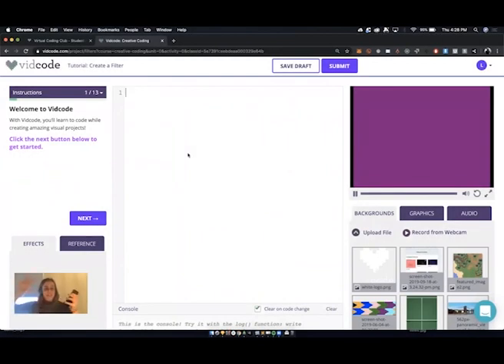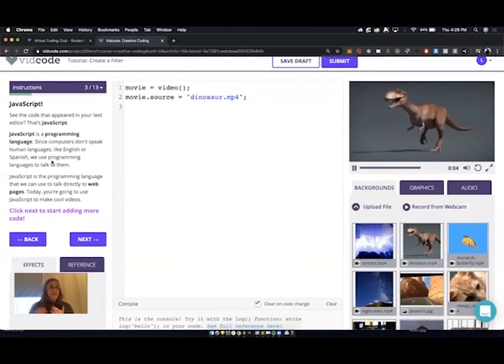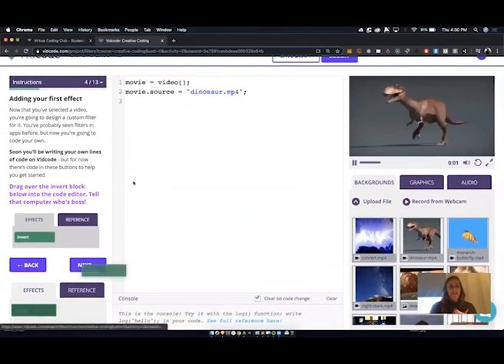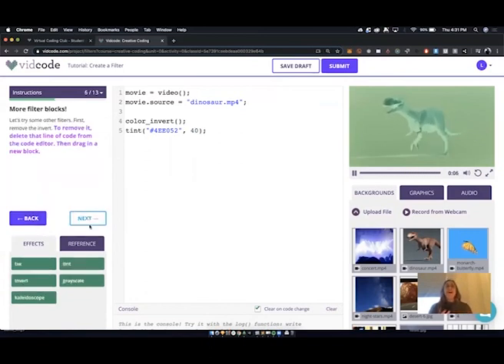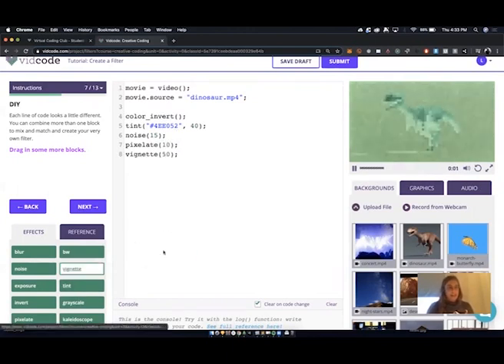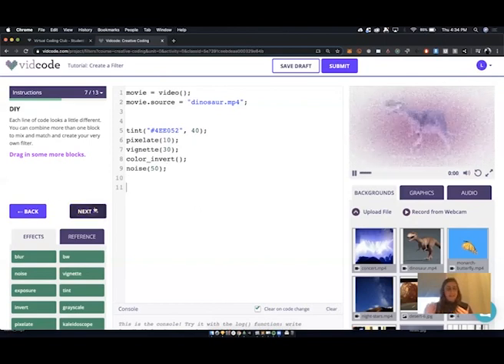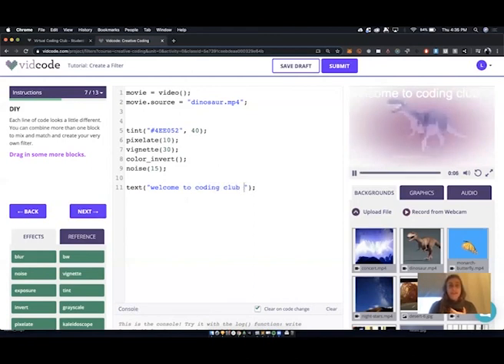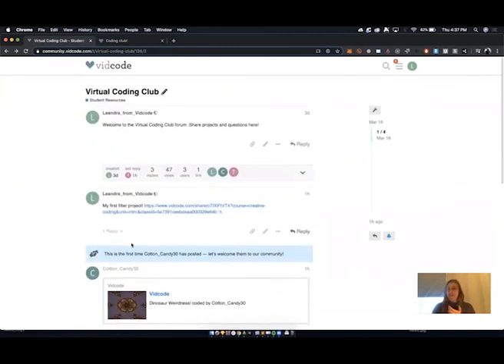Vidcode Virtual Coding Club - Welcome!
Watch how the Vidcode staff runs our internal virtual coding club for kids.